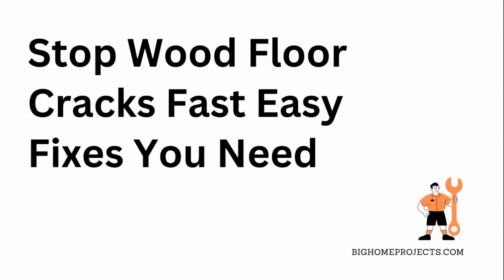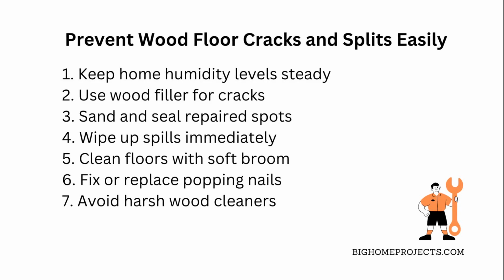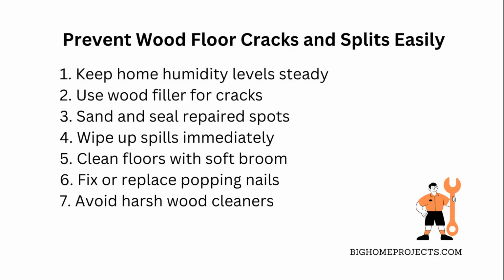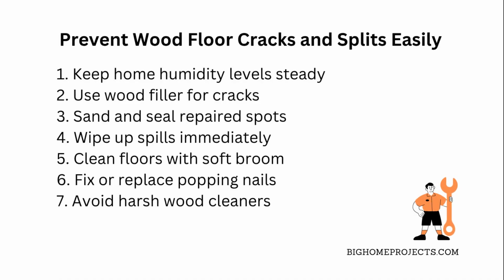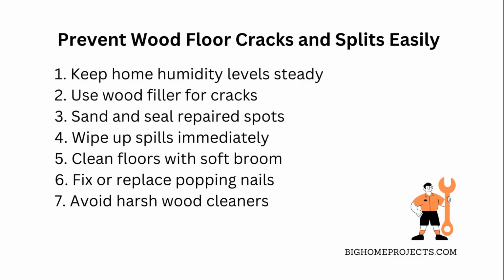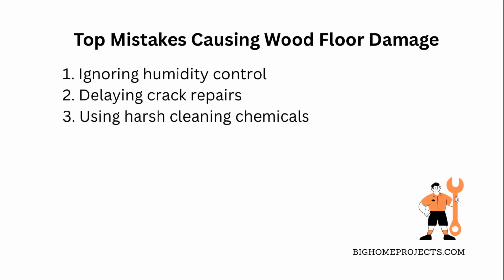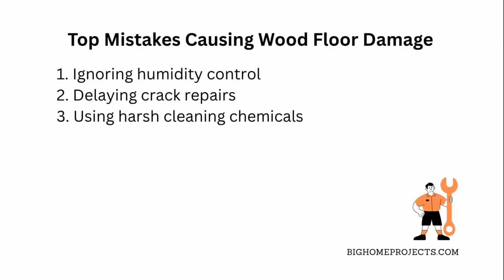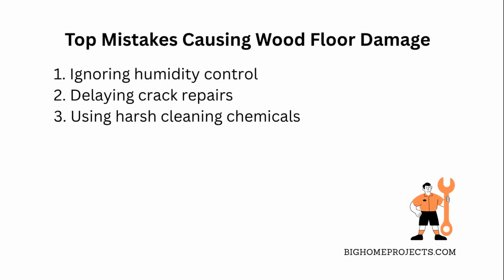Stop Wood Floor Cracks Fast Easy Fixes You Need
Wood floors cracking or splitting is a common problem many homeowners face, but it can be prevented and repaired with the right tips and tricks. Maintaining consistent humidity levels in your home is key to avoiding wood floor damage caused by shrinking and expanding. Quick repairs using wood filler or putty help fix cracks before they get worse, while proper cleaning with gentle products protects your floor’s finish. Avoiding moisture buildup and addressing popping nails also keeps wood floors strong and beautiful. Whether you’re dealing with hardwood floor cracks or splits, following these simple steps can save you money and keep your floors looking great for years.

About Us